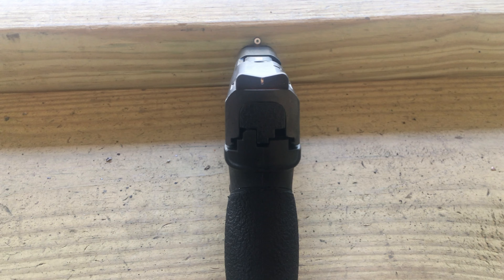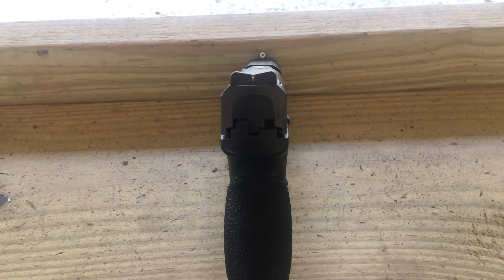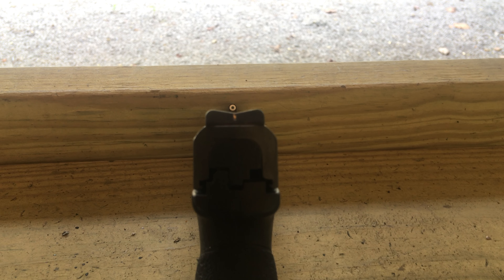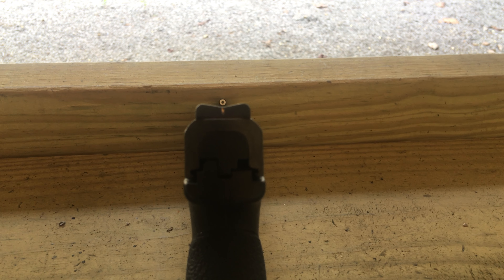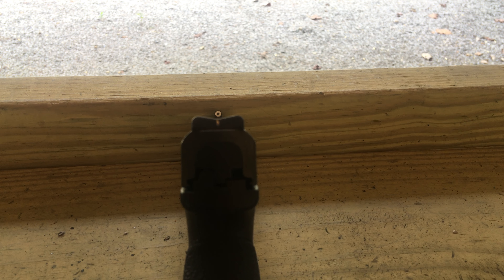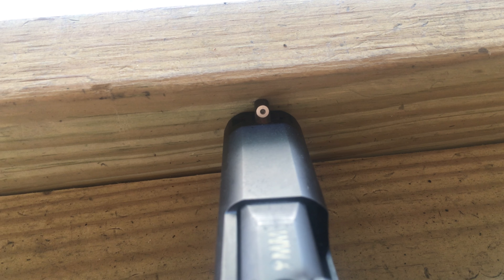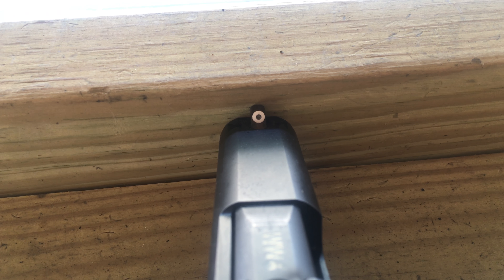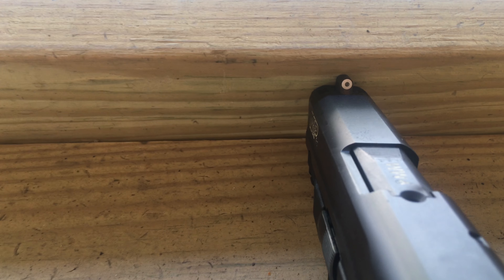XS Big Dots Review & M&P 9